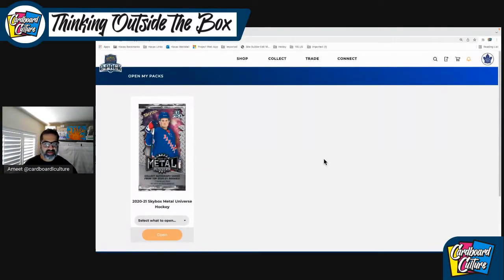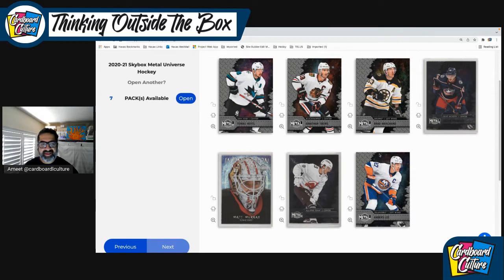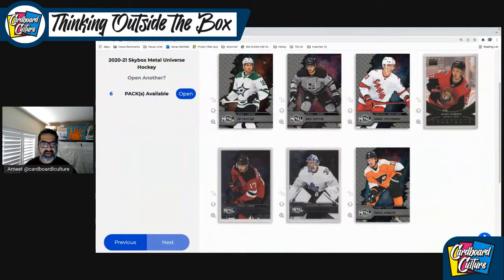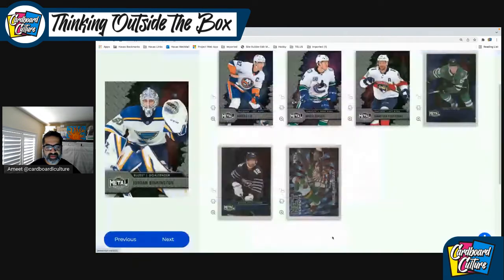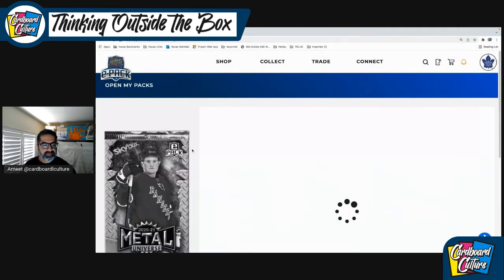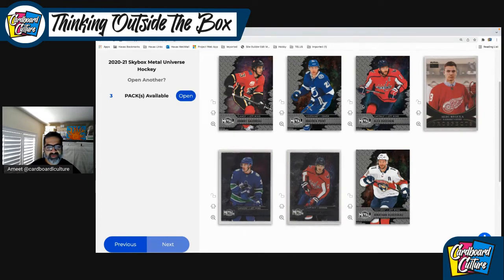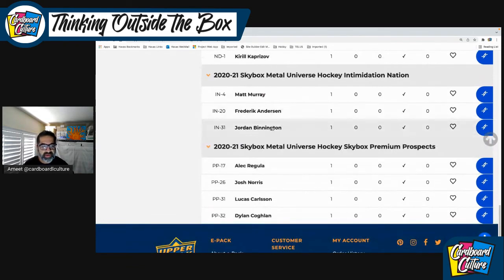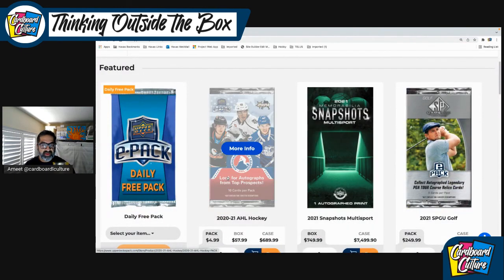Cardboard Culture || Box Breaks Ep. #15 || 2020-21 Upper Deck Skybox Metal 8 pack ePack break.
We continue to break the remaining 8 packs of 2020-21 Upper Deck Skybox Metal Hockey.  I hopefully answered more of the questions that surfaced earlier and I have yet to do an exhaustive review of ePack for the channel. That will be a video that I do in the next few weeks.